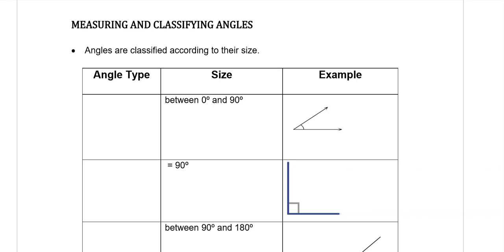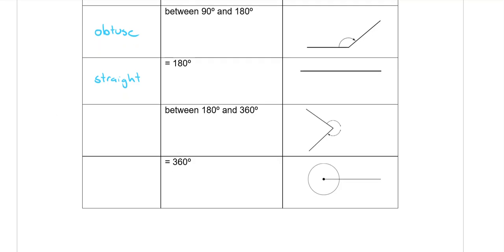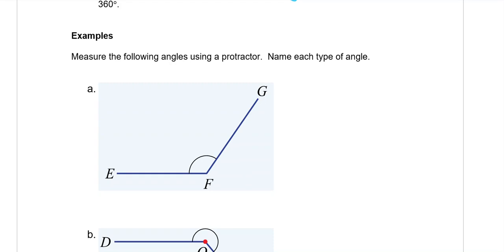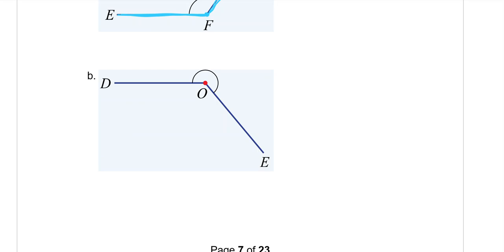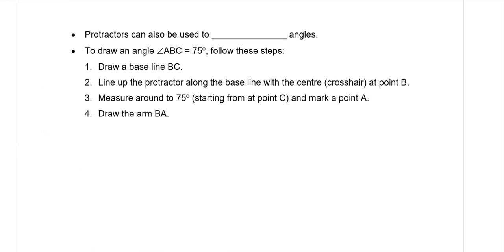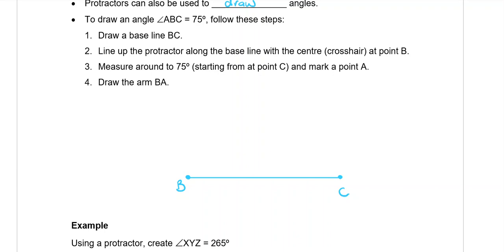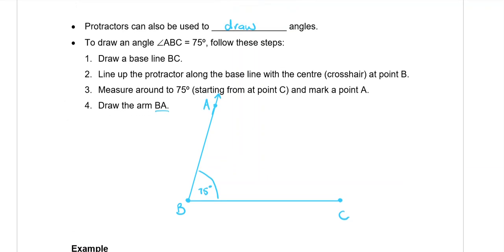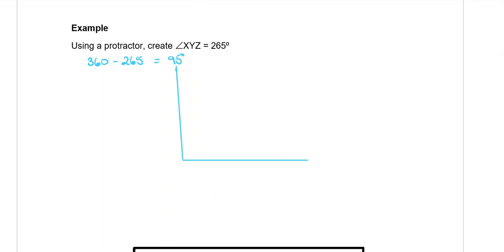Yr 7 Angle Relationships 2 - Measuring and classifying angles